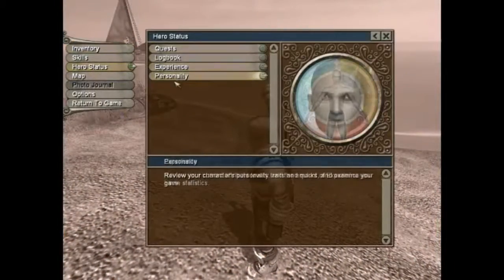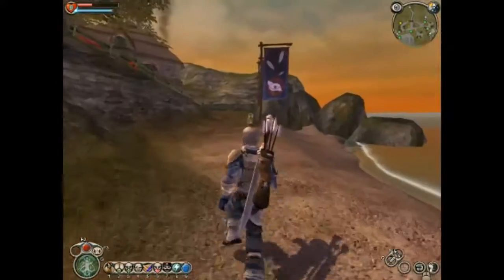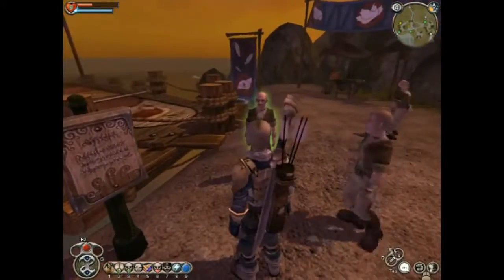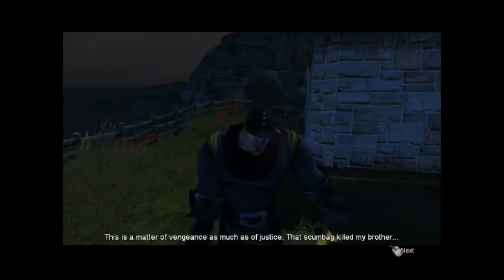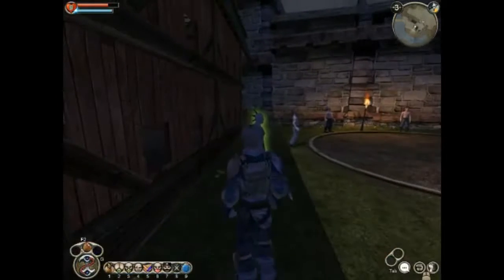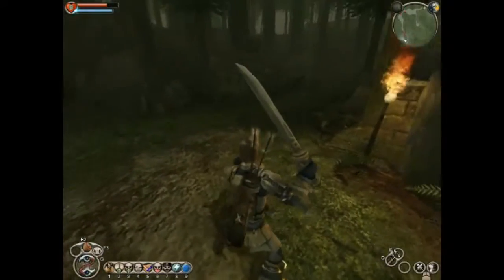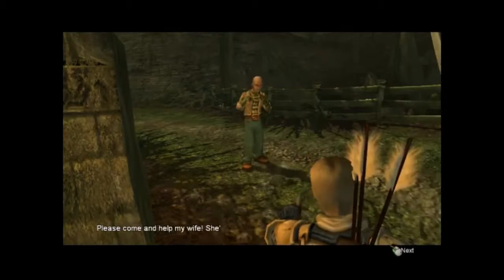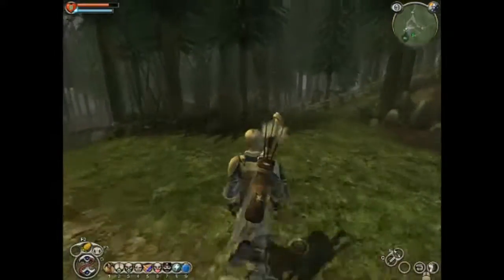SPADES A SPADE | Fable The Lost Chapters #19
Pirates, ghosts, bandits all about. That's what fables about!

Walk your own path to heroics!

Hear my gaming related ramblings, occasional gaming news, video updates, and occasional polls!
Sometimes I stream instead! Why not join me? I’ll announce it on the twitter linked above!
Like to get in touch with me, or see previews? Check out the facebook page!
Inane babbling on all things gaming? Excessive reblogging? My tumblr’s got it!